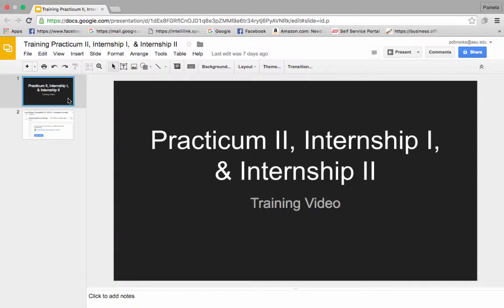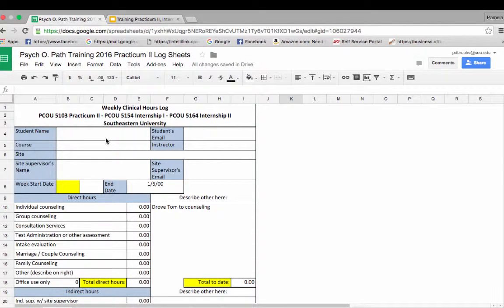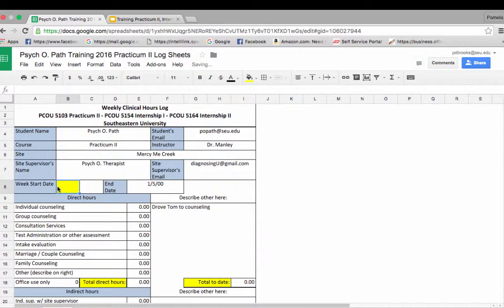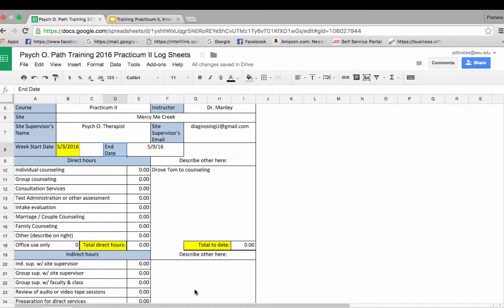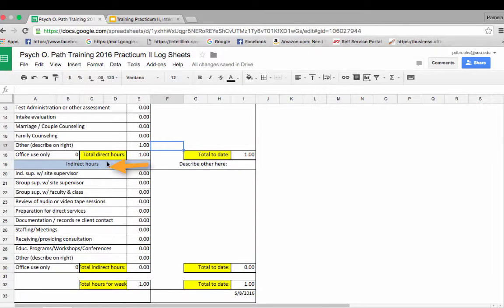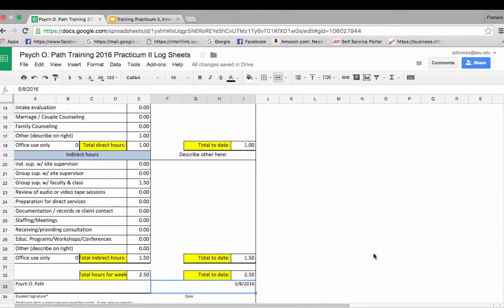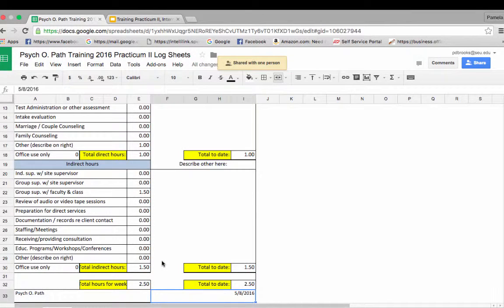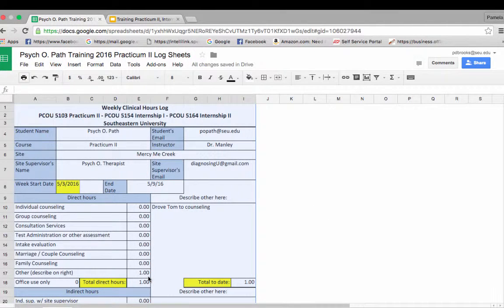Weekly log sheet